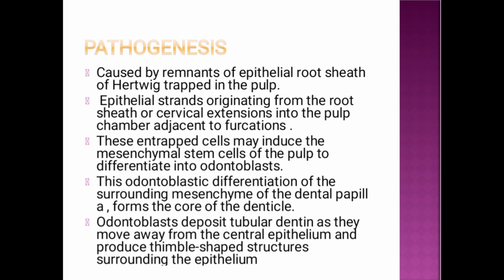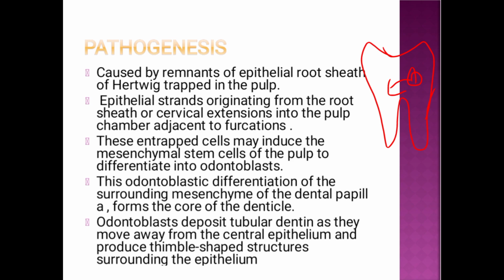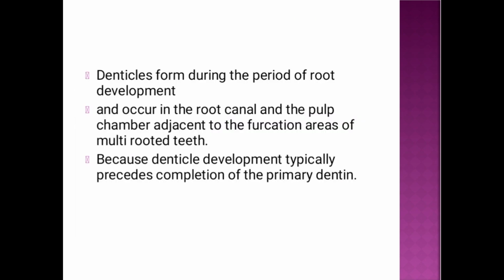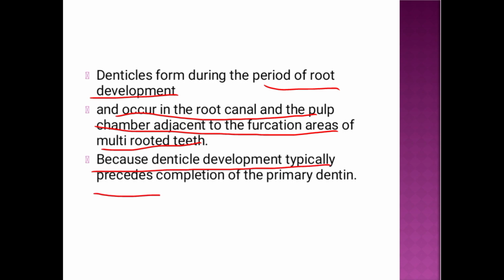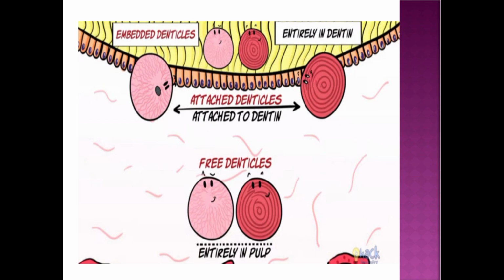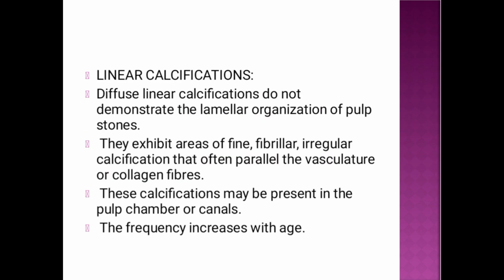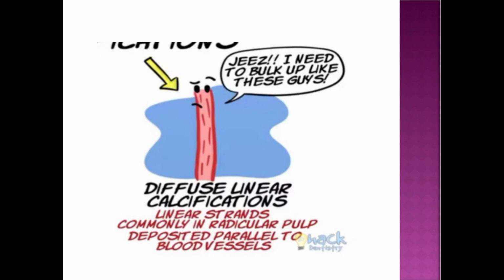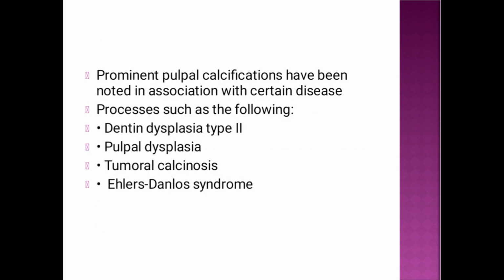Pathogenesis of Pulp stone